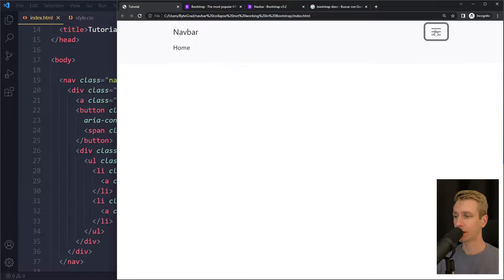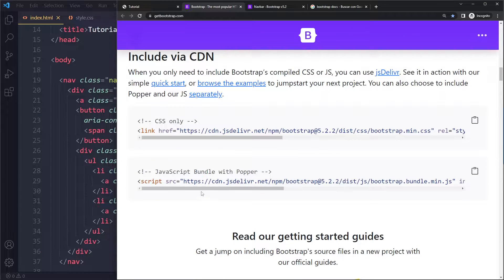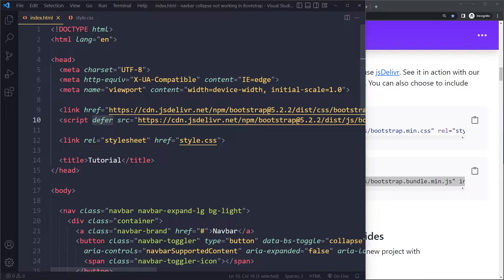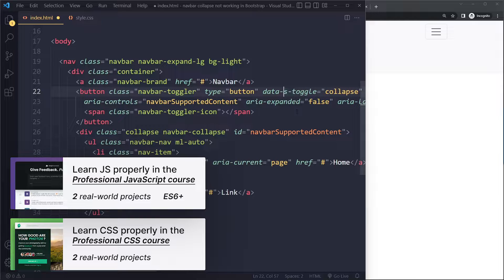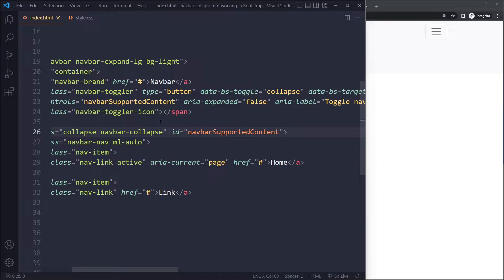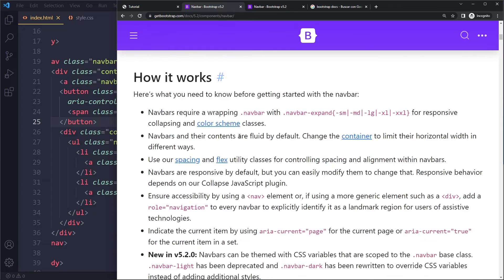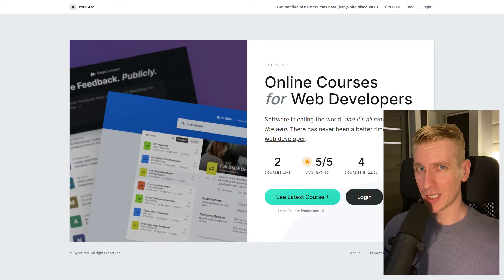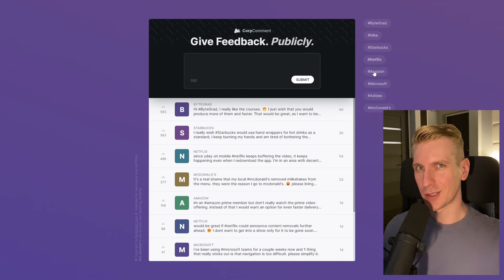Navbar Collapse not Working in Bootstrap 5 (SOLVED)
0:00 Solution